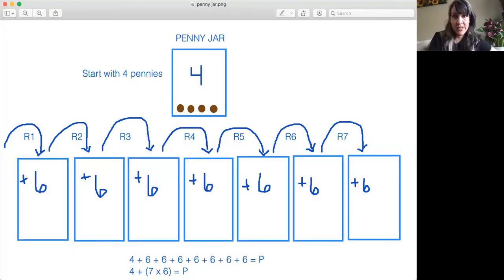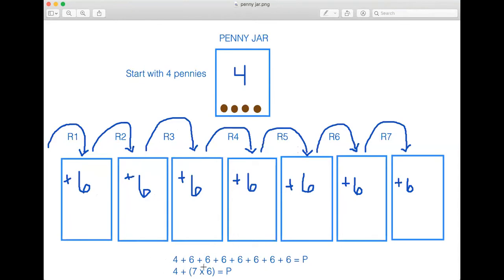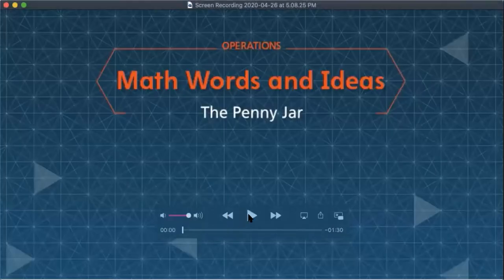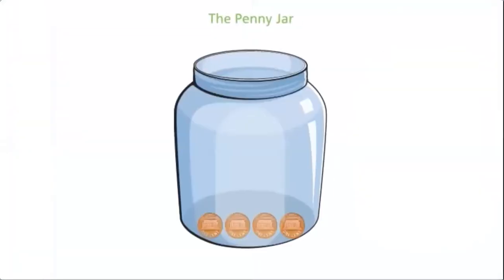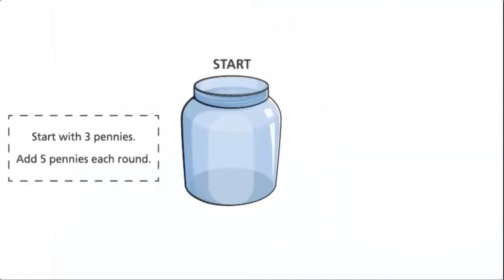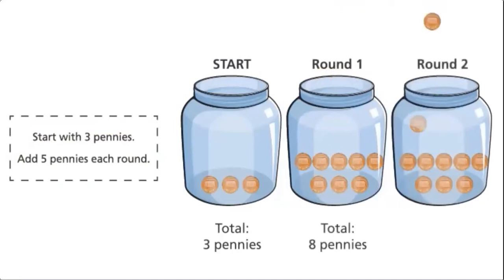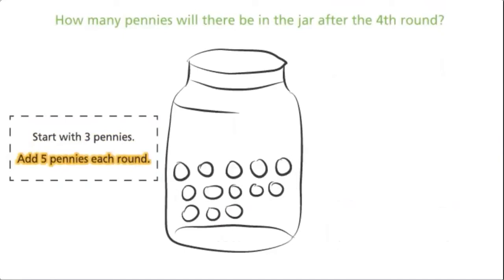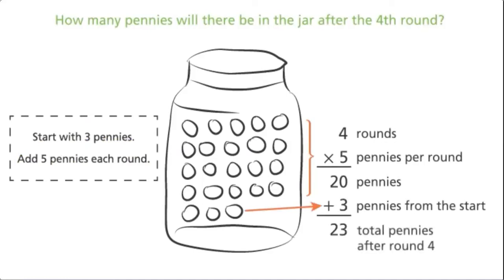4/27/2020 Unit 8 Session 1.1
Investigations Math
Unit 8 Session 1.1 The Penny Jar
5/27/2020